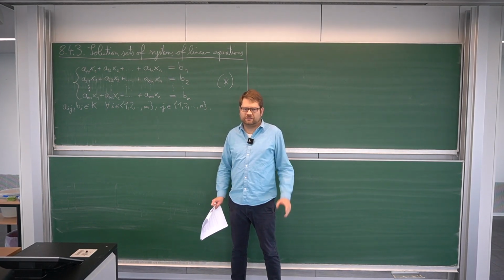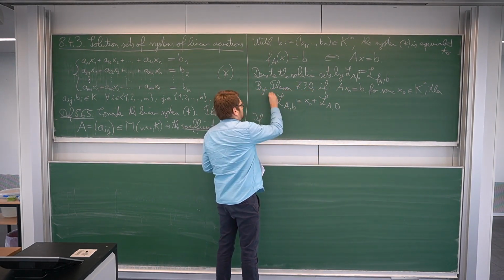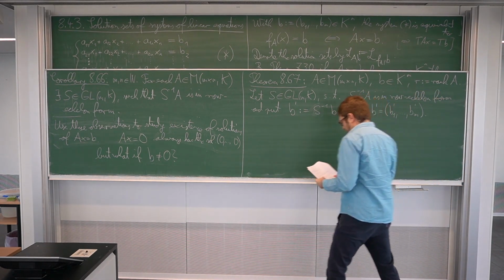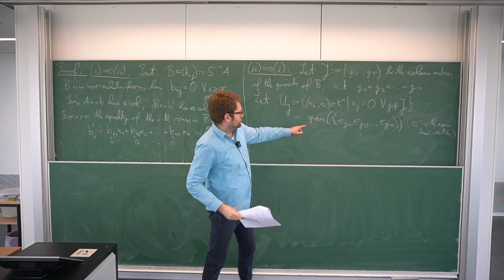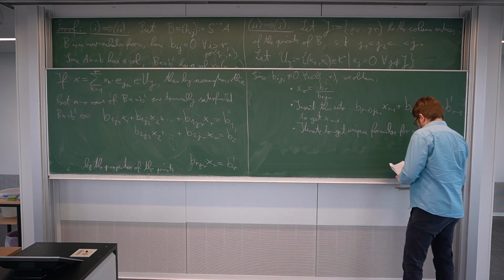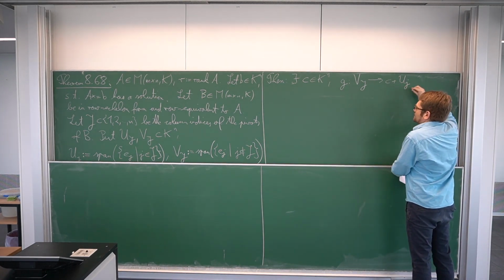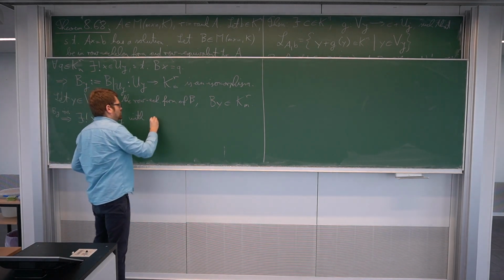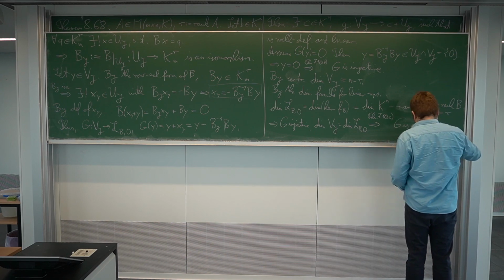8.4.3. Solution sets of systems of linear equations (Part 1 of 2)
Contents of this video: linear systems as equations of matrices, existence of solutions of linear systems, main result about solution sets of systems of linear equations.